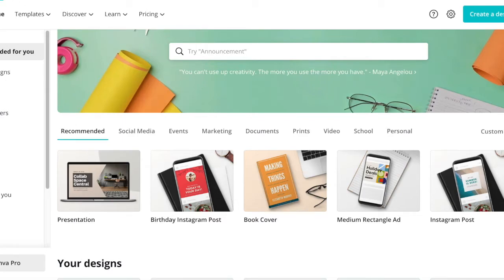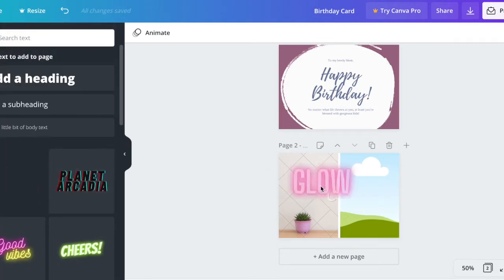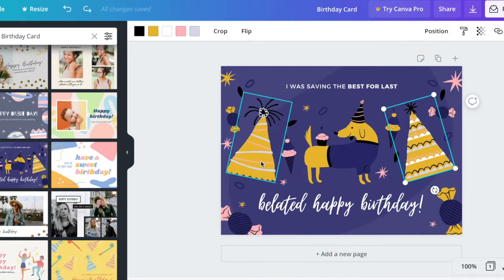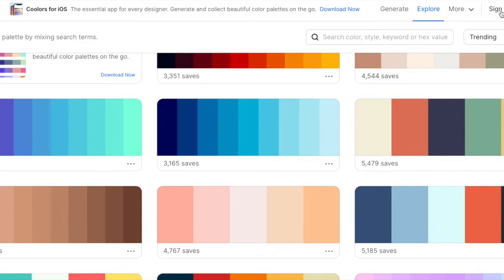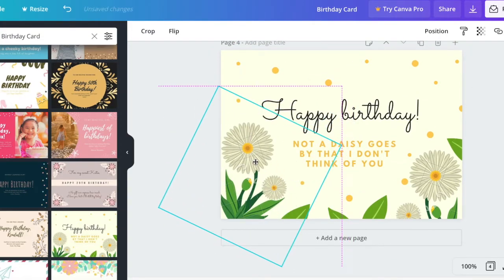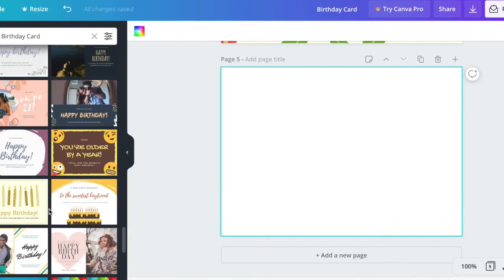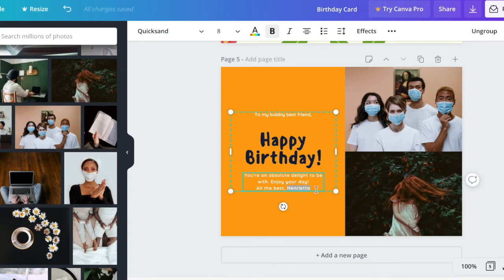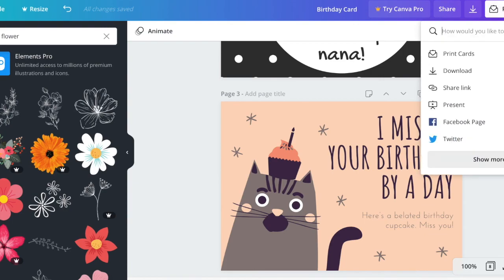How to create lovely customised Birthday Cards - in less than 5 minutes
Learn how to make a birthday card - for digital use or to print. Pick a size and shape. Square or rectangular, high-definition or only a tiny thumbnail; when you make a birthday card, it can be whatever size and shape you want. Choose a theme. Personalize with images. Describe with engaging text. Download, share, or print.